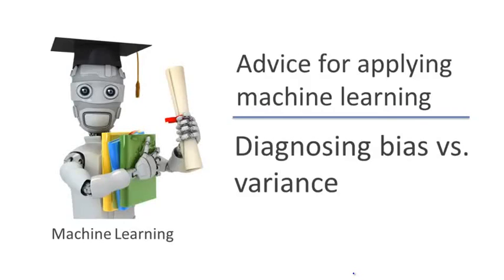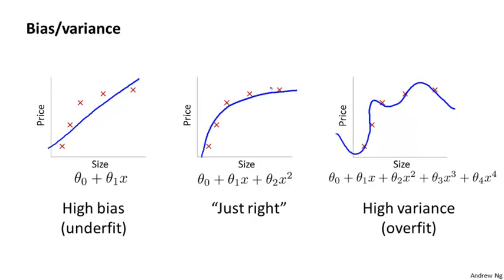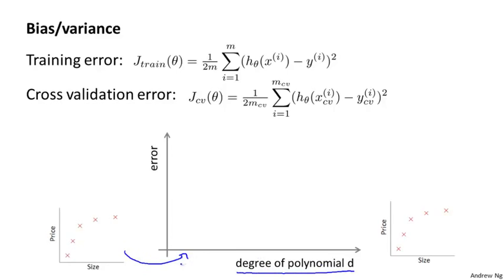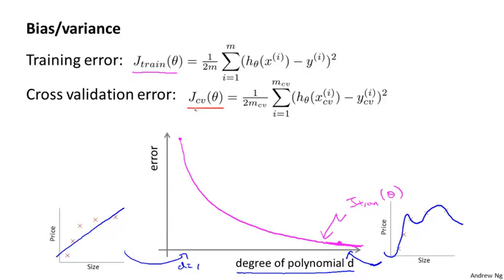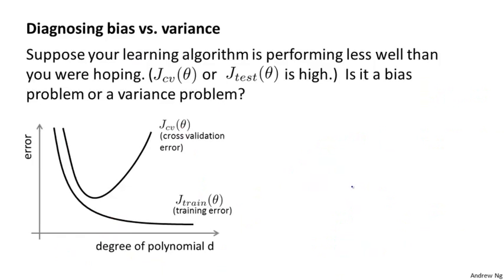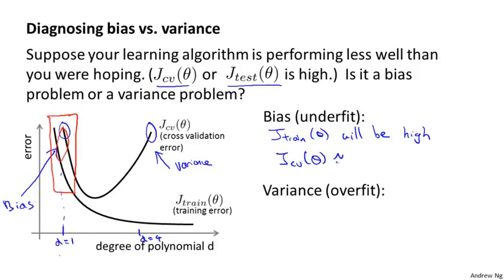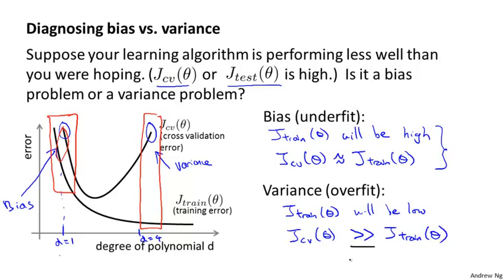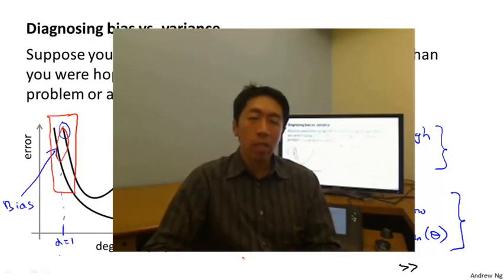10 4 Diagnosing Bias vs Variance 8 min